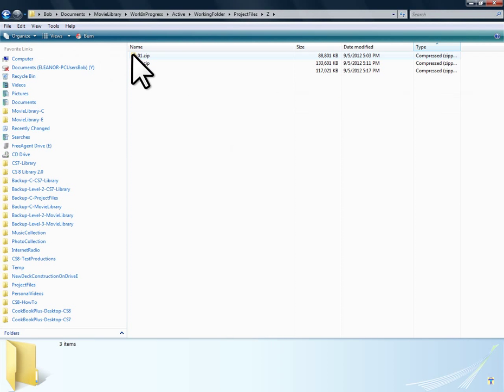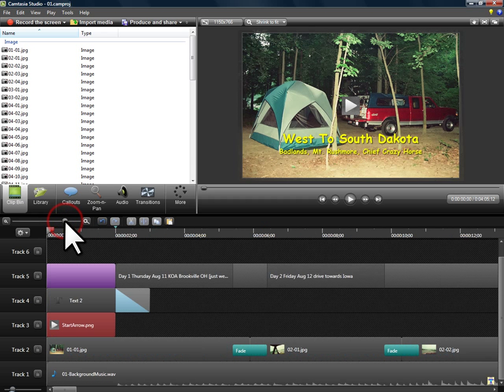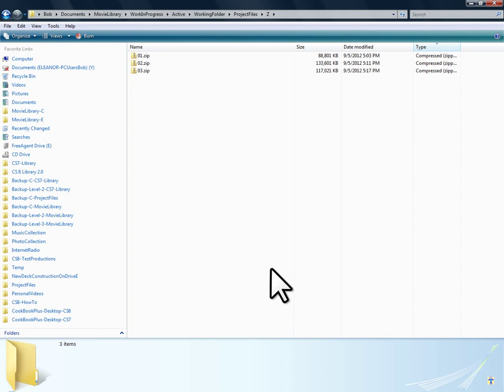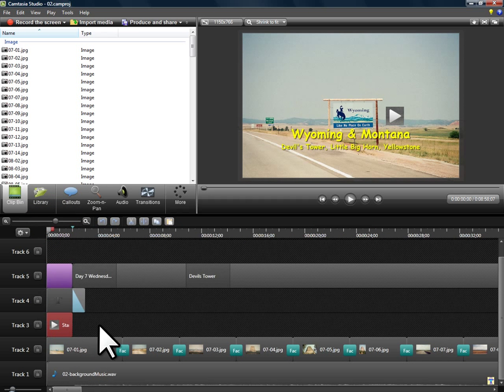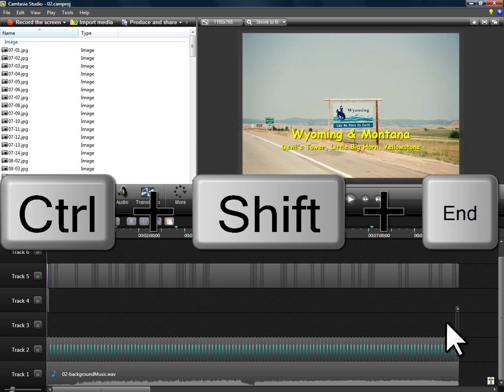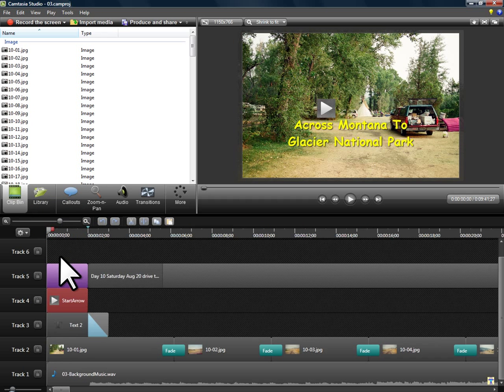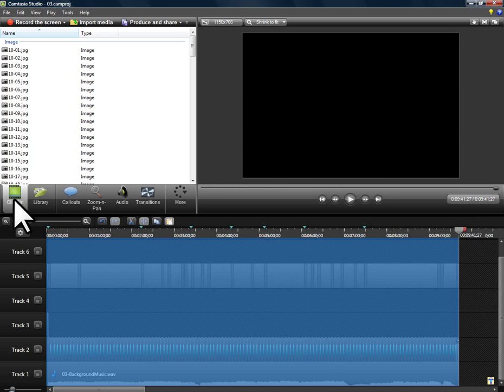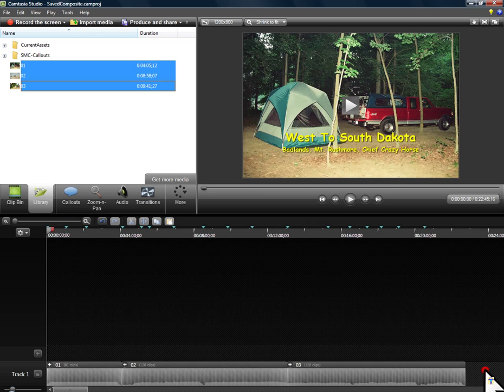Using the Camtasia Studio Library Efficiently: Part 5 -- Composite Projects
This video demos how to use the Camtasia Asset Library to combine multiple projects into one single large project in order to create a single video production.

Video created by Bob Jones.